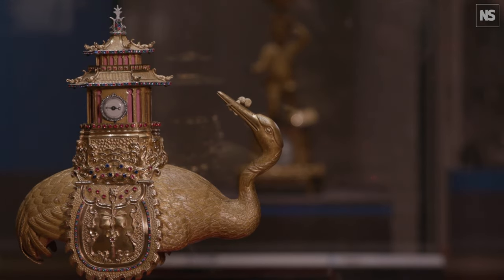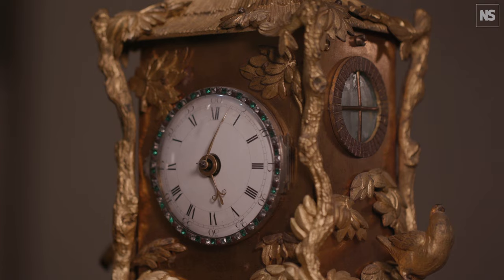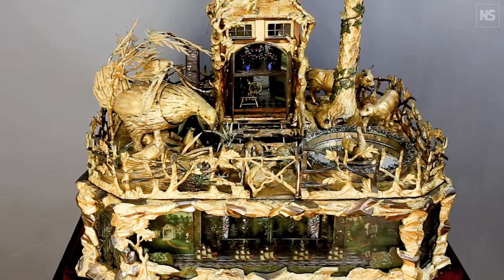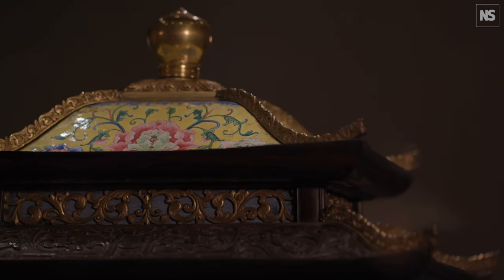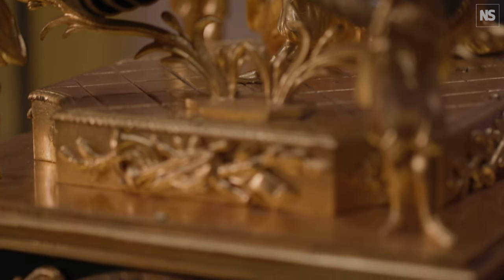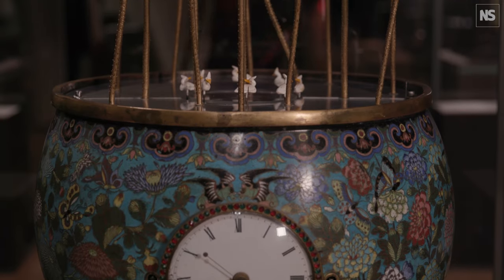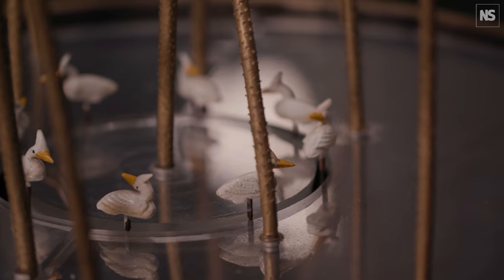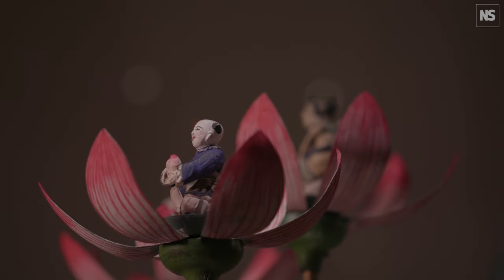Antique clockwork marvels from China's Forbidden City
Called zimingzhong in Mandarin Chinese, or "bells that ring themselves", these intricate clocks were brought to China by European missionaries during the Qing dynasty and were highly prized by Chinese emperors.

These lavish clockworks don't just represent time but serve as windows on a period of cutting-edge scientific innovation and collaboration across borders.

The 'Zimingzhong: Clockwork treasures from China's Forbidden City' exhibition is on display at the Science Museum, London until 2 June 2024